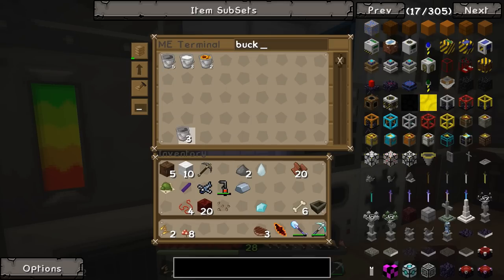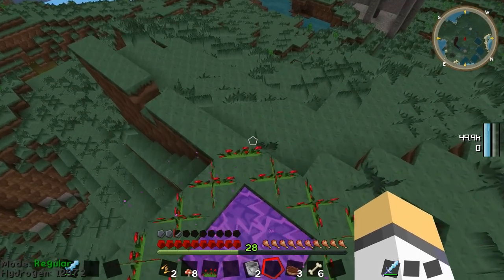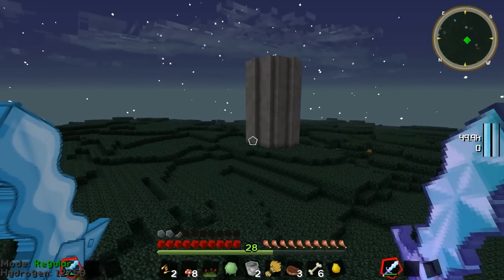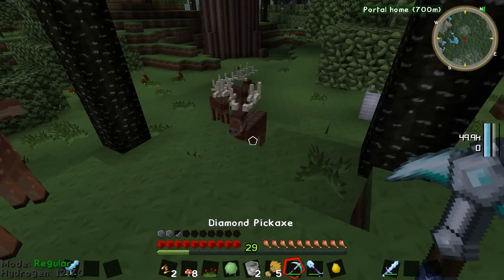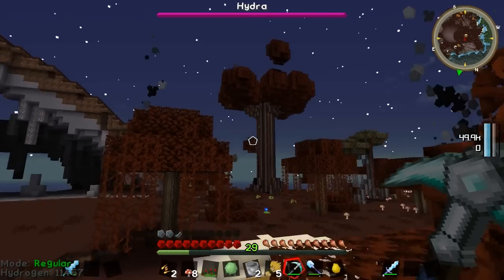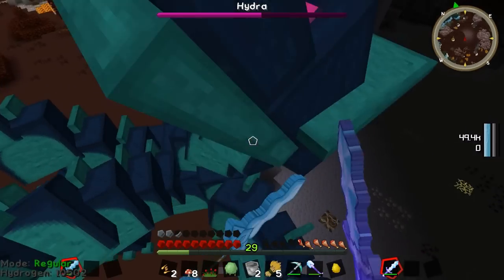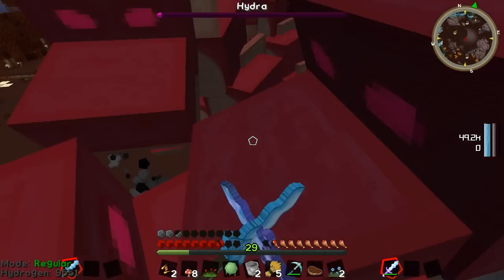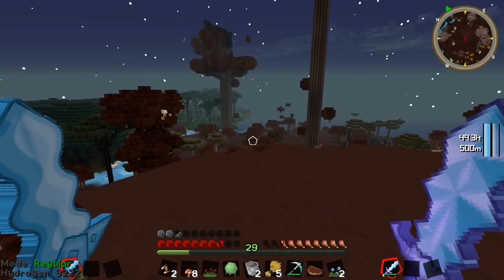Minecraft Area 31 - EPIC BATTLE!!! - Episode 27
Minecraft Area 31 is a new series on my channel where a bunch of YouTubers and I will be on a modded survival world and have to survive against the rest. I will not know who I can trust and will not know friend from foe. This series is also a charity event where you can donate to help a charity which will be announced soon. Donating will help your choice of YouTuber and will give them a small boost in the world.